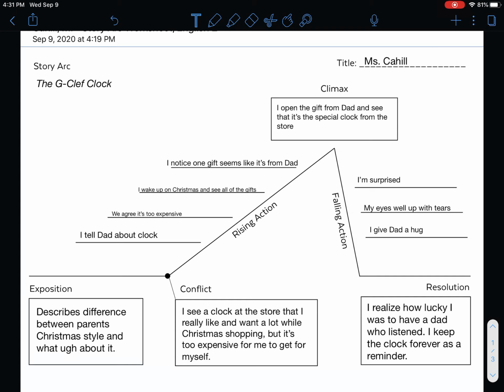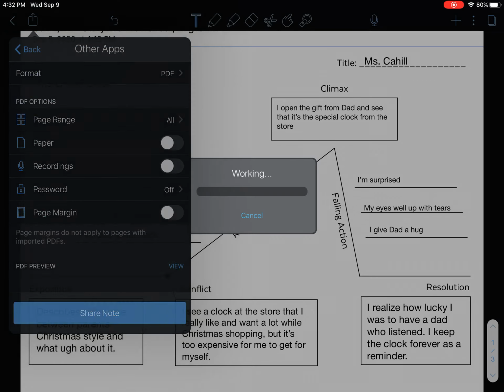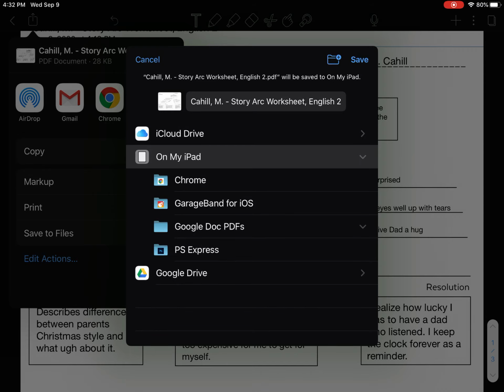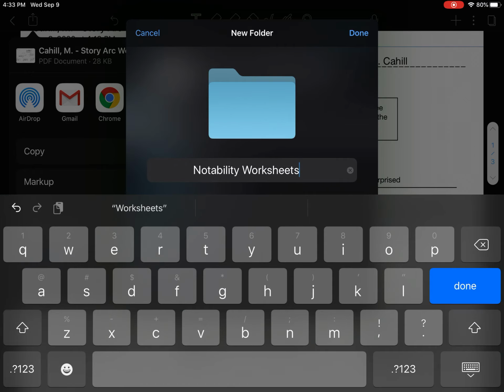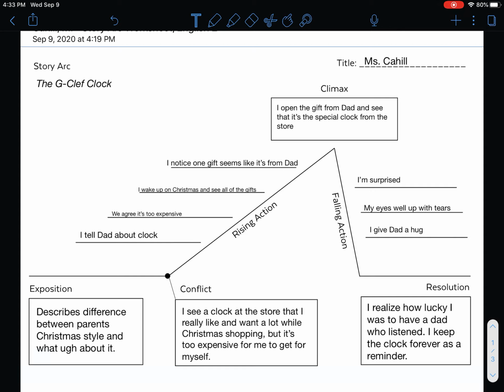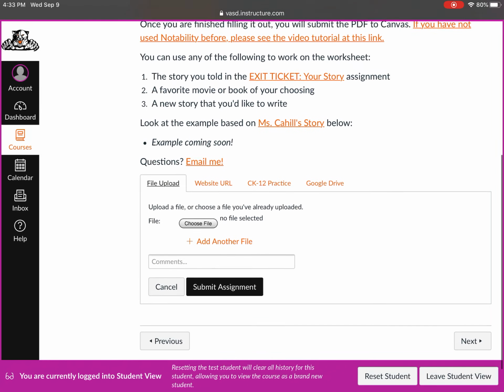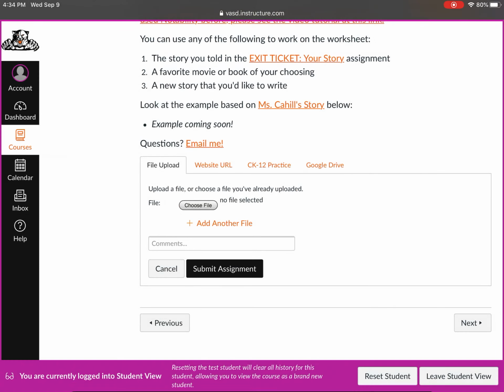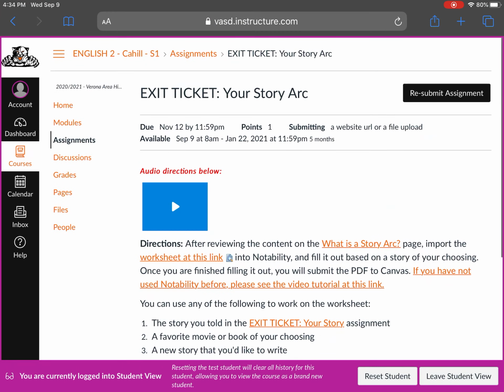Tech Tutorial: SAVING AND SUBMITTING PDFs TO CANVAS ON THE WEB FROM NOTABILITY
In this video, you will learn how to save completed Notability files to your iPad and submit them to Canvas on the web.